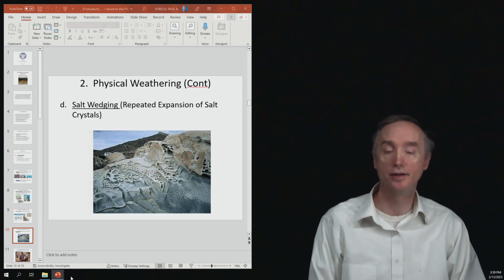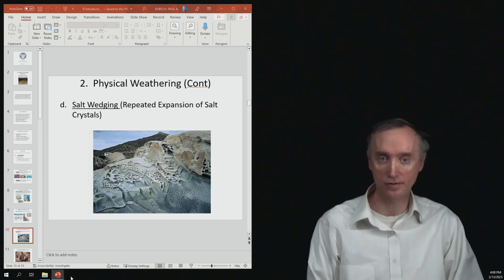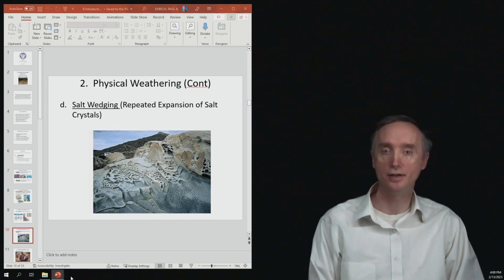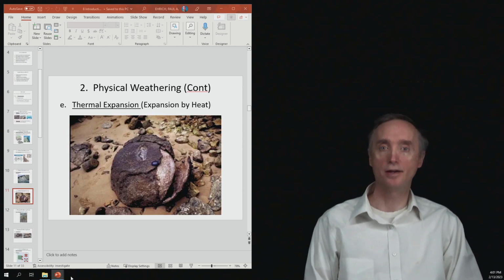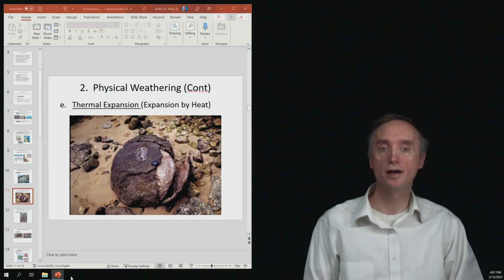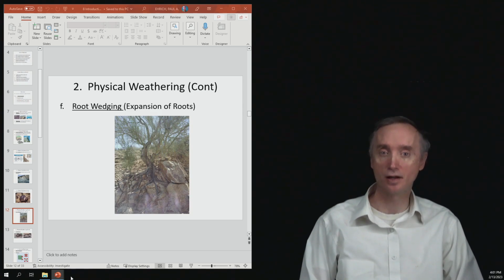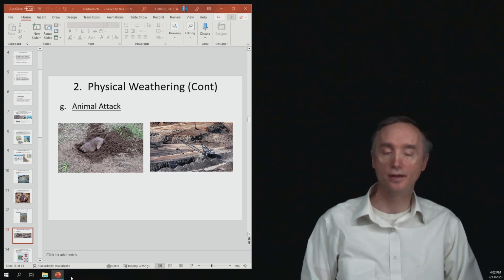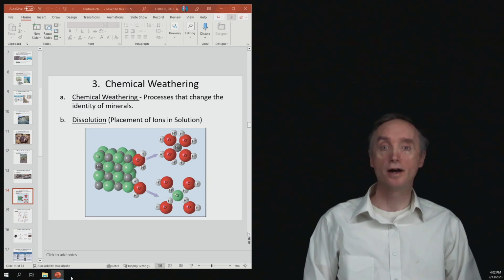Glg IB.4 Physical Weathering Part 2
In this segment of interlude B you will learn how salt, heat, roots, and animals can break rock apart.